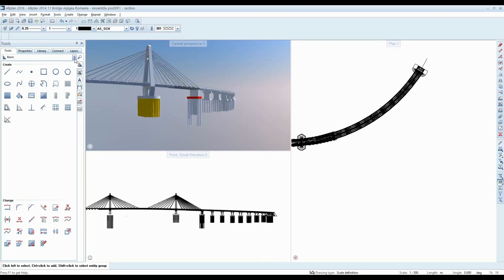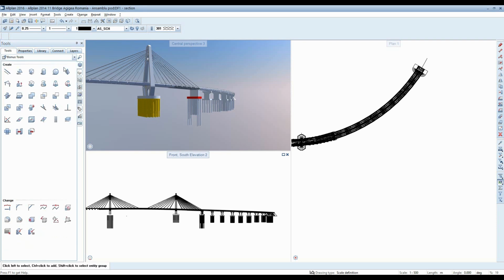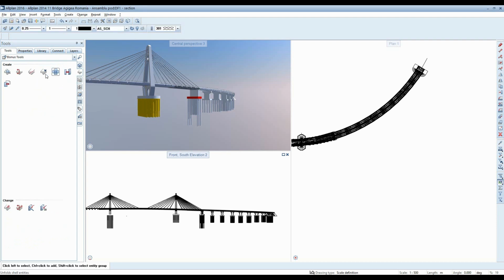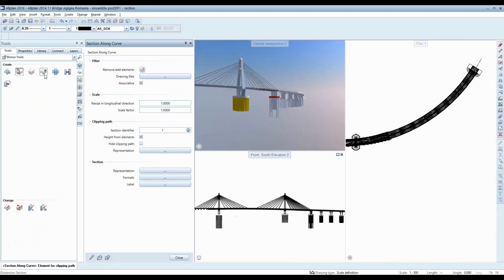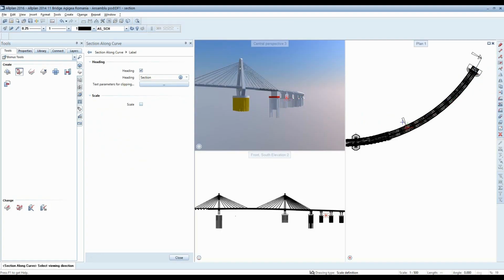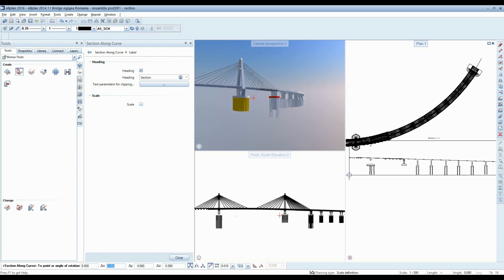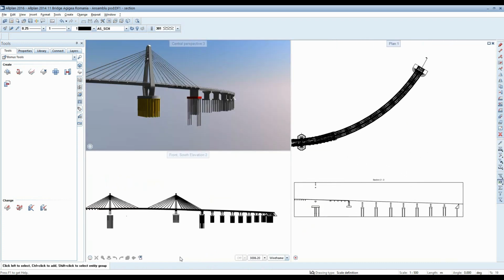Allplan Engineering 2016 - Feature: Section along any path (English)